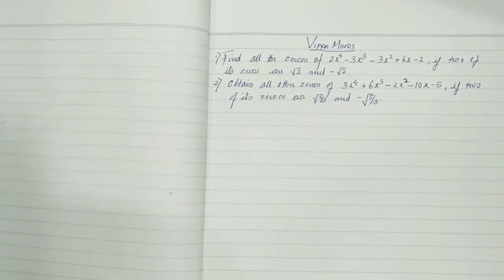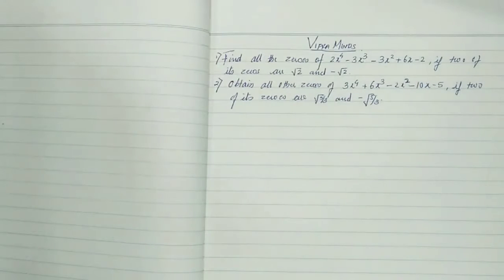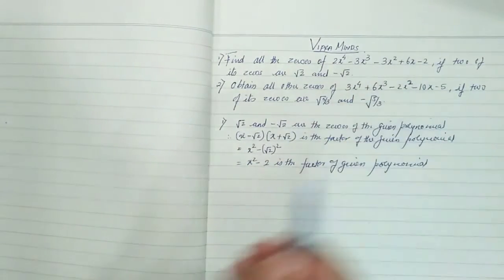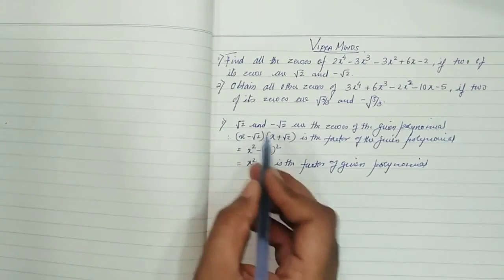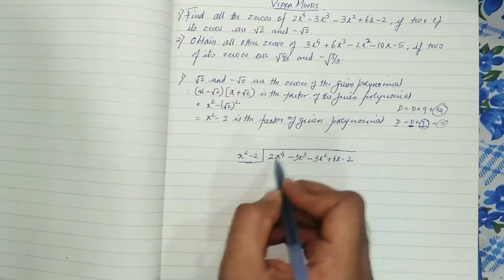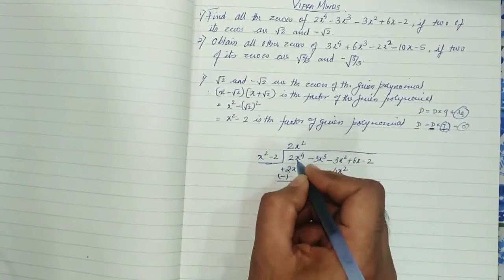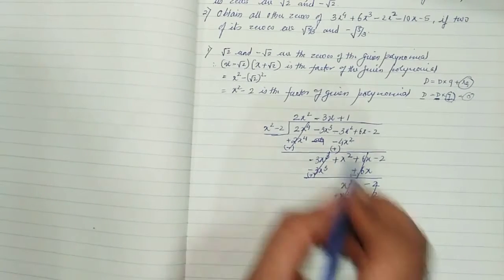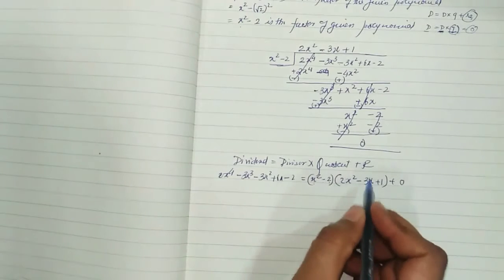Zeroes of polynomial class 10 / 9 | Polynomials class 10/9 | Class 10 Maths Chapter 2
Zeroes of polynomial class 10 / 9 | Polynomial | Polynomials class 10/9 | Class 10 Maths Chapter 2 | Class 10 Maths | Class 10 Maths chapter
"Spread your wings with Unacademy's Career Quest - Break the Norm.

Guest Speakers featuring Gautam Bhimani,Kunal Vijaykar, Phillip ross, and many others!
Event Date: 20th December
Event Time: 10:00 AM - 6:00 PM
Where is the happening: Unacademy app!
Attend Career Quest and plan a successful roadmap for your future.

rd sharma class 10 solutions polynomials
ncert solutions for class 10 maths chapter 2 polynomials
maths chapter 2 class 10
rs aggarwal solutions class 10 chapter 2
polynomials class 10 solutions
ncert solution of maths class 10 chapter 2
maths ncert solutions class 10 chapter 2
rd sharma class 10 chapter 2
rd sharma class 10 polynomials
ncert solution of class 10 maths chapter 2
class 10 maths polynomials
rd sharma class 10 ch 2 ex 2.1 solutions
ncert solutions for class 10 maths ch 2
polynomial class 10 ncert
solution of rd sharma class 10 chapter 2
class 10 maths ch 2 solutions
class 10 maths ch 2 ex 2.3
ex 2.4 class 10 study rankers
ex 2.1 class 10 rd sharma
chapter 2 maths class 10 ncert solutions
rd sharma class 10 ex 2.1 solutions
class 10 maths ex 2.4
rd sharma solutions class 10 chapter 2
ncert class 10 chapter 2
ncert solution class 10 chapter 2
ex 2.3 class 10 maths
rd sharma ex 2.1 class 10
polynomial chapter class 10
ncert solutions for class 10 maths polynomials
polynomial solution class 10
ex 2.3 class 10 rd sharma
polynomials class 10 in hindi
chapter 2 polynomials class 10
10th class polynomials
maths class 10 ex 2.3
zero of a polynomial class 10
class 10 maths ch 2 ex 2.4
ncert polynomials class 10
ex 2.4 class 10 maths
quadratic polynomial class 10
ncert solution for class 10th maths chapter 2
ncert solutions for class 10 chapter 2
2.3 ncert class 10
solution of ch 2 maths class 10
maths ex 2.3 class 10
ncert class 10 maths ch 2
ncert class 10 ex 2.3